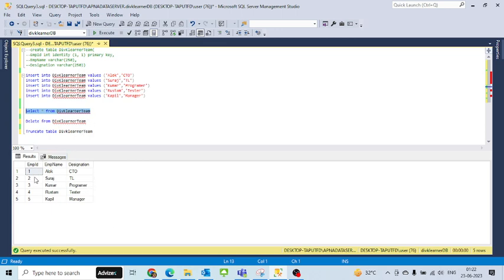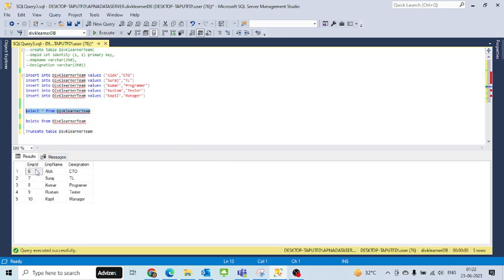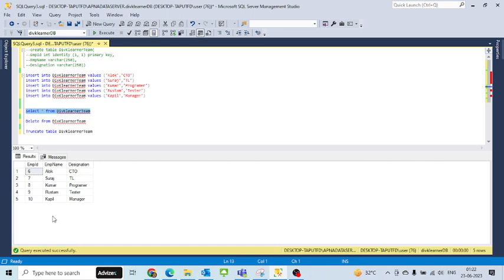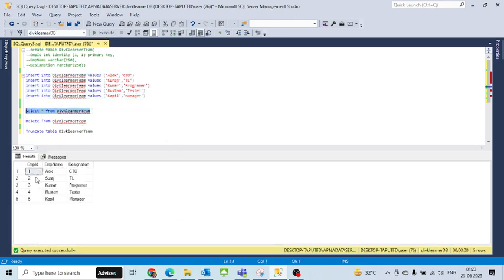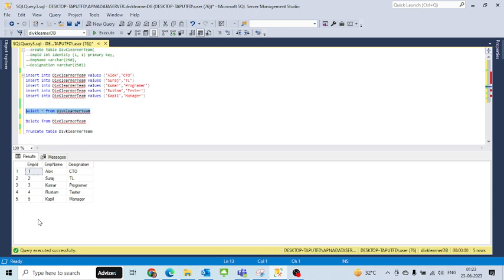SQL Queries Delete Vs Truncate Table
SQL Query Trancate vs delete Table